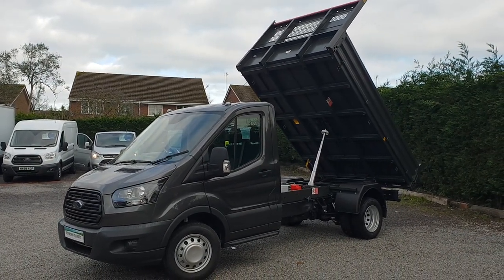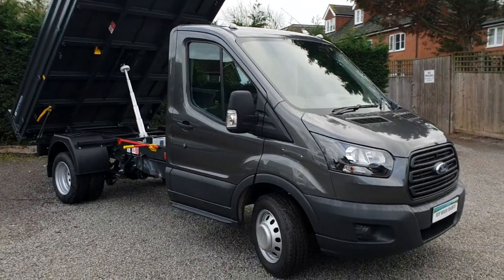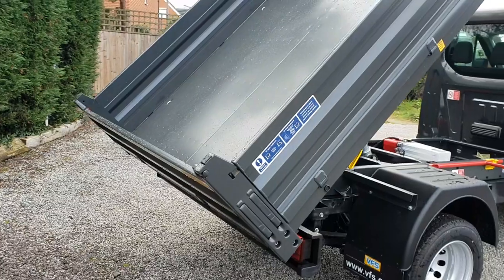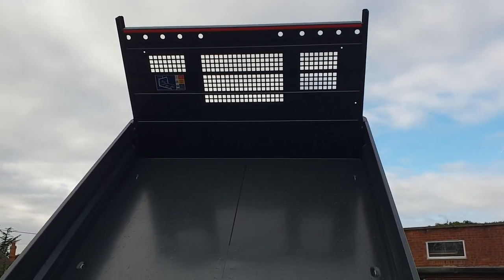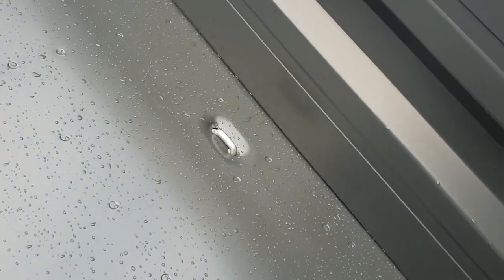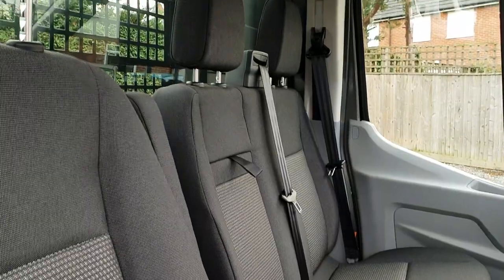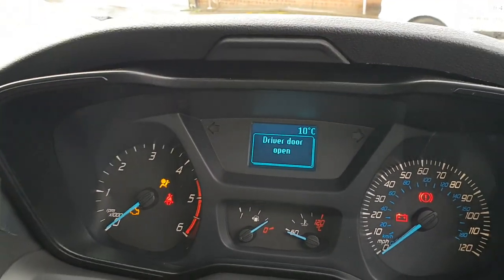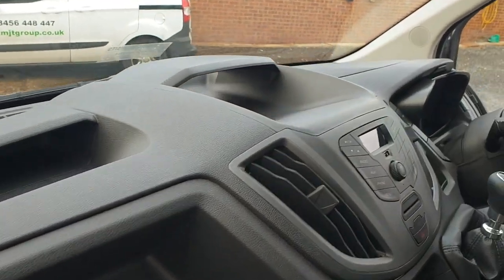Ford Transit Tipper with ALL Steel Bison Body - Euro 6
Two year Ford Warranty
2.0 130ps Euro 6
Magnetic Grey

£21,495.00 + VAT + Road tax & 1st reg fee

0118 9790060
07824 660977